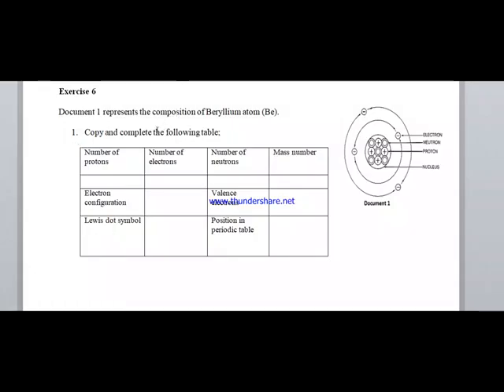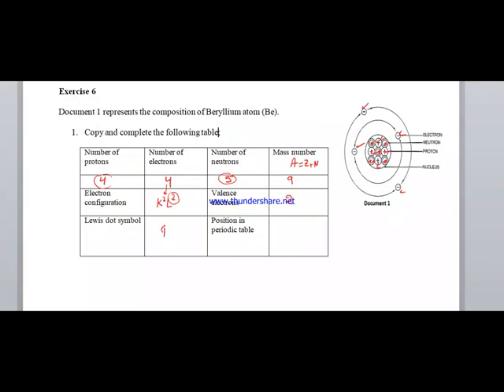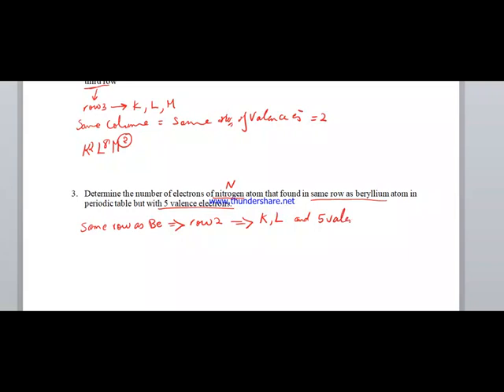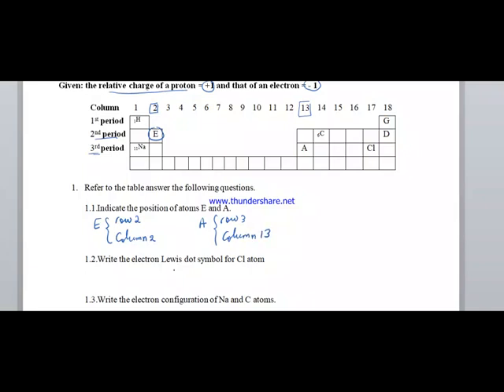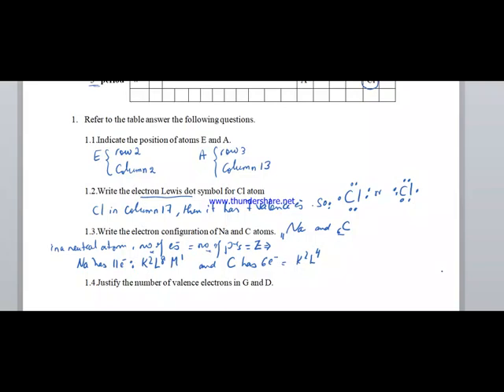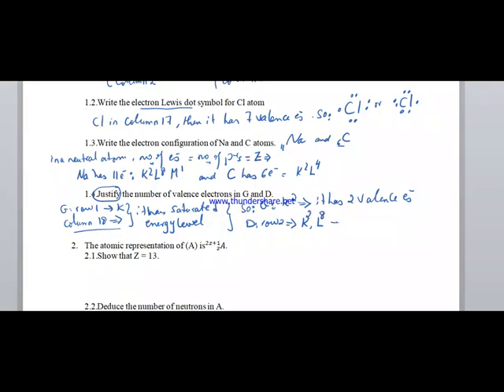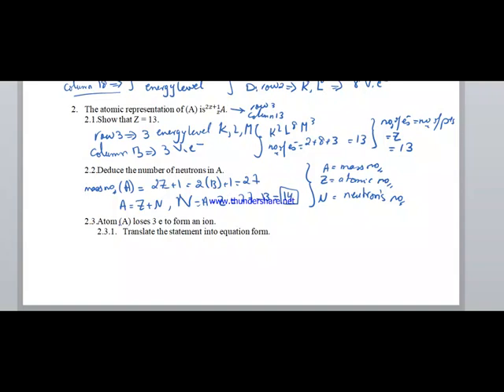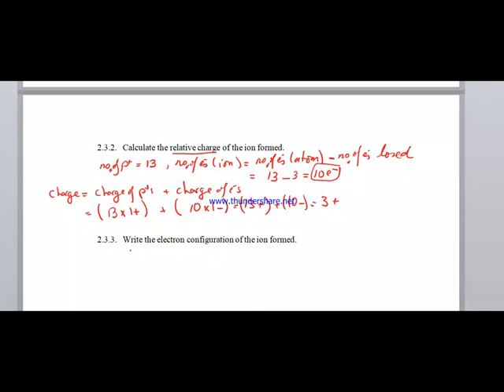chapter 2, electron arrangement (solving exercises) part 3